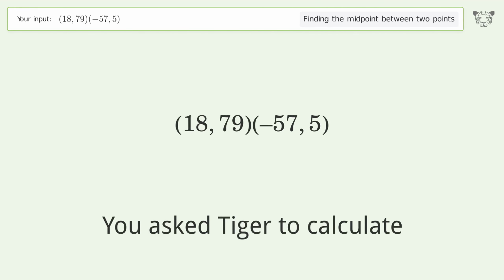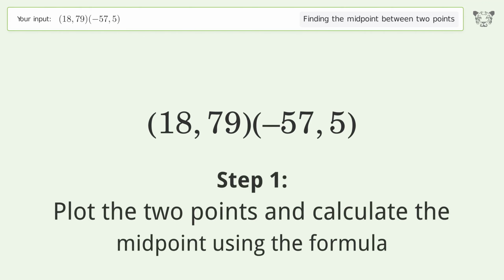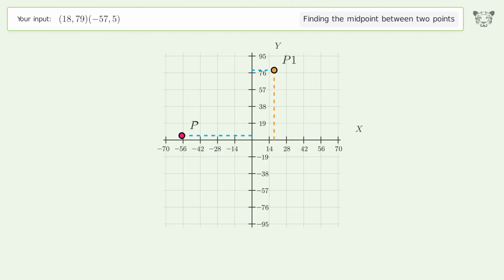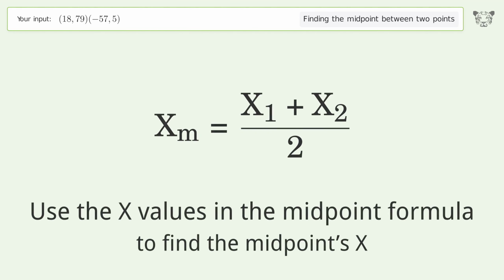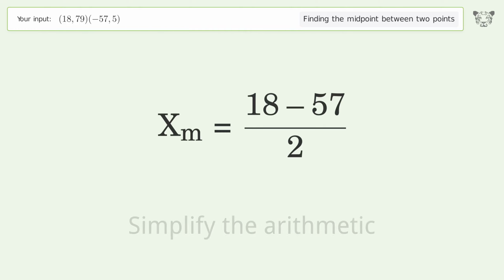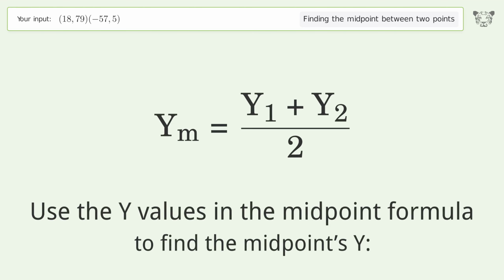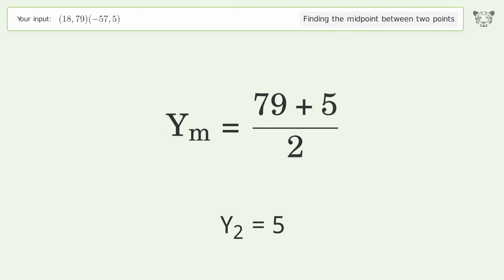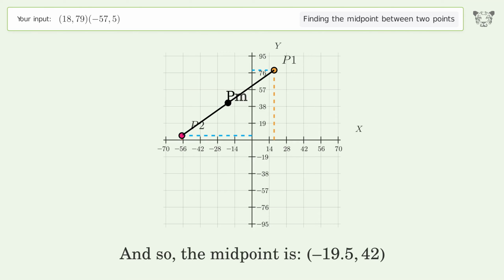Find the midpoint between two points p1 (18,79) and p2 (-57,5): Step-by-Step Video Solution